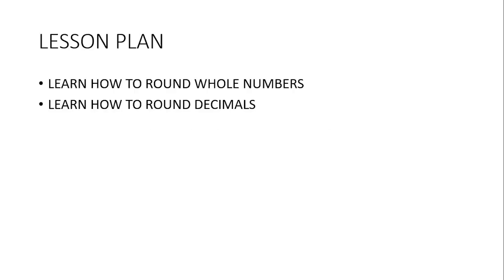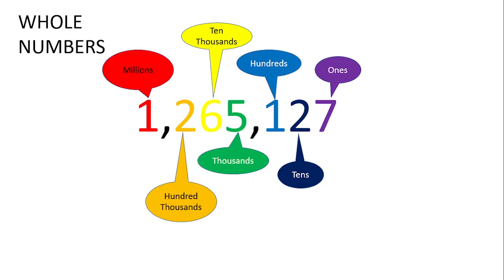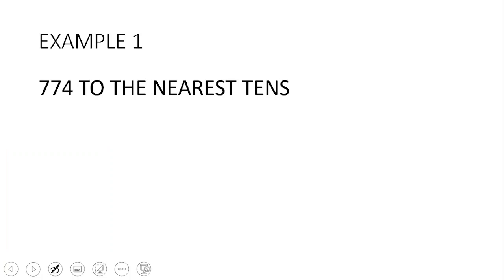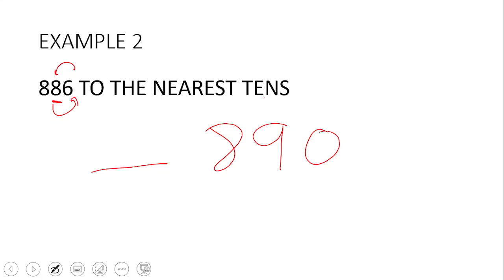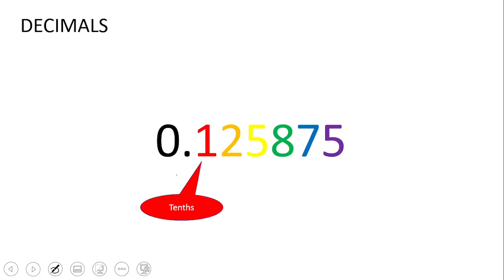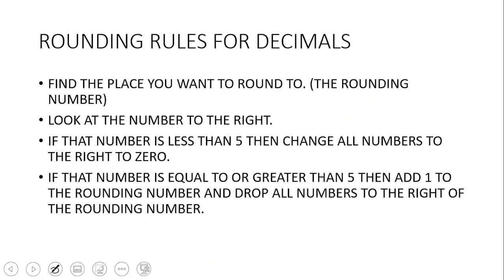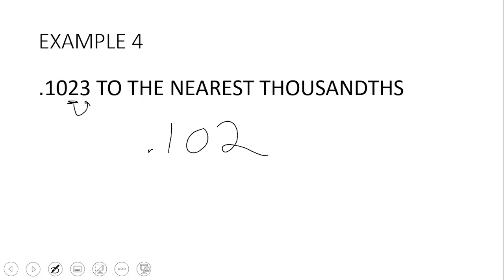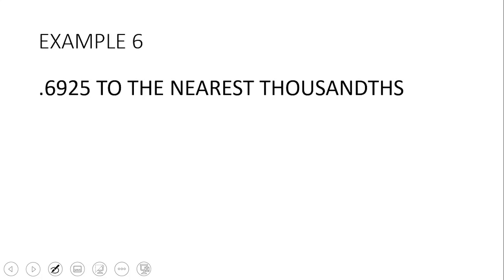Rounding Numbers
In this video we will learn how to round numbers.